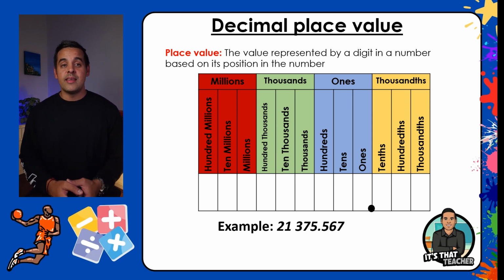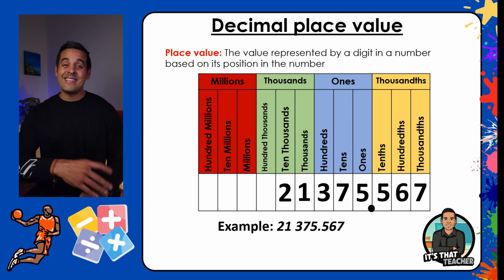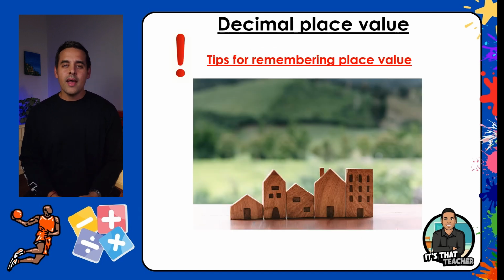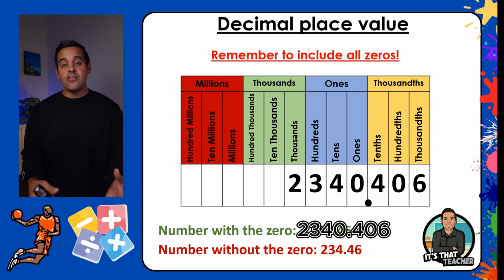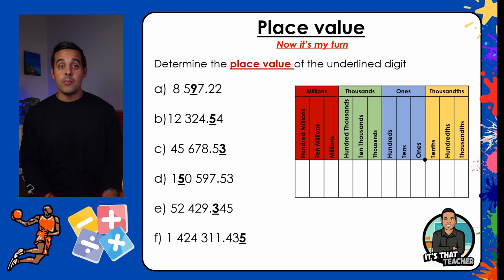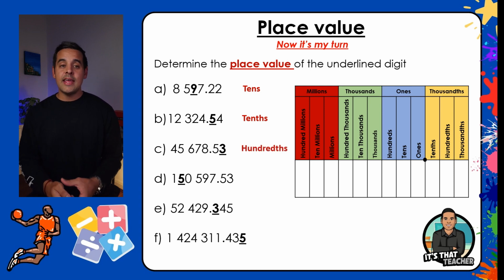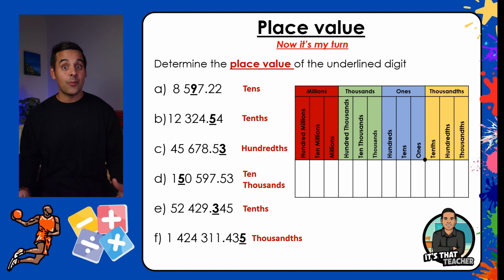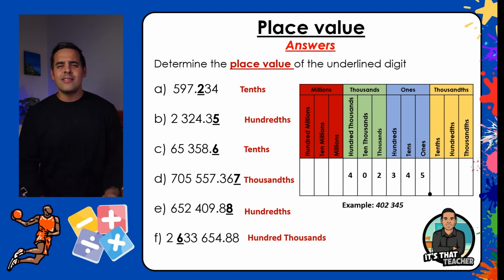Decimal Place Value made easy - It's That Teacher!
With 11 years as a teacher in an Australian public school under my belt, I’m here to make learning fun and easy!

 Follow me as I guide you through some quick and easy strategies to make learning Decimal Place Value super easy. Let's start learning!

Timecodes-
0:00 - Intro
0:12 - What is decimal place value?
2:04 - Tips for remembering place value
2:28 - The importance of the zero
3:13 - I guide you through questions
4:38 - Questions for the students to answer
5:07 - Answers to the student questions